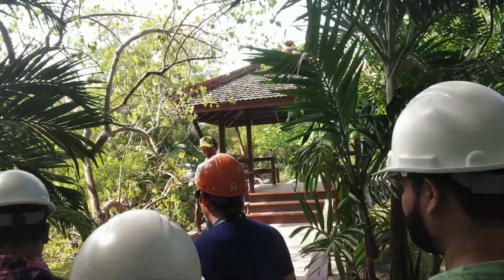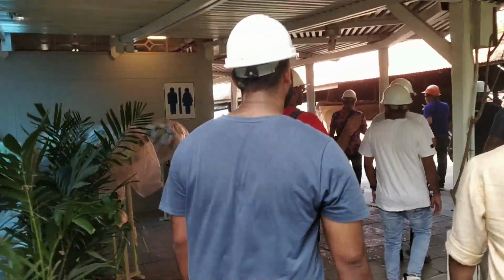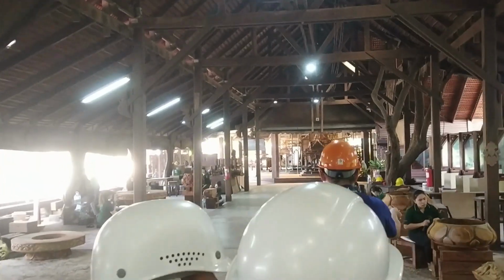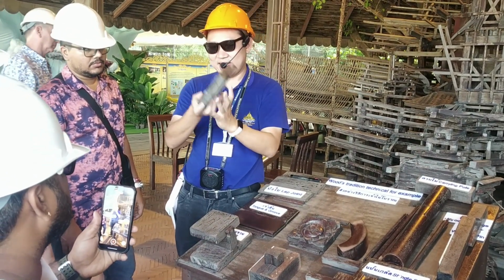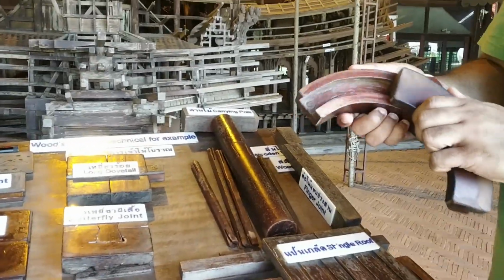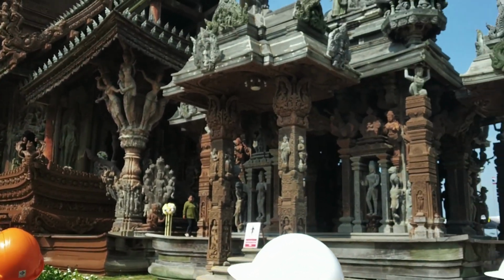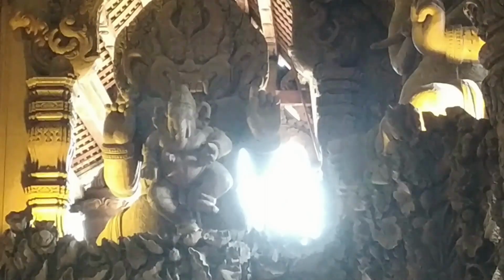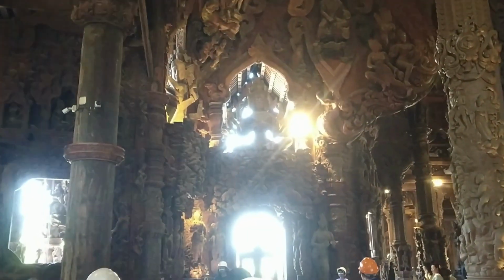Sanctuary of Truth | Pattaya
The Sanctuary of Truth is a wooden museum in Pattaya, Thailand, that showcases the art and philosophy of various Asian religions. It is built in the style of a temple and a castle, and features intricate carvings of Hindu and Buddhist deities, as well as themes related to astronomy, nature, and human life. The museum is still under construction since 1981, and is expected to be completed by 2025

Sanctuary of Truth: A Wooden Masterpiece
Discovering the Sanctuary of Truth
Unveiling the Magic: Sanctuary of Truth
A Spiritual Journey: Sanctuary of Truth

Intricate Wood Carvings: Sanctuary of Truth
Architectural Marvel: Sanctuary of Truth
Beyond Belief: Sanctuary of Truth
A Hidden Gem: Sanctuary of Truth

Photography at the Sanctuary of Truth
Cultural Immersion: Sanctuary of Truth
Art & Spirituality: Sanctuary of Truth
Unique Experiences in Pattaya

Sanctuary of Truth
Pattaya Sanctuary of Truth
Wooden temple Pattaya
Unique temples Thailand
Must-see Pattaya
Things to do in Pattaya

Sanctuary of Truth Pattaya 2025
Sanctuary of Truth Pattaya review
Sanctuary of Truth Pattaya price or Sanctuary of Truth entrance fee
Sanctuary of Truth Pattaya dress code
Sanctuary of Truth Pattaya tour
Sanctuary of Truth Pattaya opening hours
Sanctuary of Truth Pattaya construction
Sanctuary of Truth Pattaya details

Mind-blowing wooden temple! Sanctuary of Truth Pattaya
Is this the most incredible temple in Thailand?
Sanctuary of Truth Pattaya - you WON'T believe it's made of wood!

Architecture: Sanctuary of Truth architecture, wooden architecture, Thai architecture
Religion/Philosophy: Buddhist temple, Hindu influences, philosophy behind Sanctuary of Truth
Art/Craftsmanship: Wood carving, intricate details, craftsmanship, Thai art

Pattaya tourist attractions
Thailand cultural landmarks
Pattaya sightseeing
Sanctuary of Truth Thailand

Wooden temple Pattaya
Sanctuary of Truth architecture
Thai cultural heritage
Pattaya cultural attractions
Hand-carved wooden temple

Pattaya travel vlog
Thailand tourist destinations
Sanctuary of Truth tour
Pattaya sightseeing tour
Thailand cultural tour

Unique temples in Thailand
Must-visit attractions in Pattaya
Sanctuary of Truth review
Pattaya's hidden gems
Unusual tourist attractions in Thailand

How to get to Sanctuary of Truth Pattaya
Sanctuary of Truth Pattaya ticket prices
Best time to visit Sanctuary of Truth Pattaya
Sanctuary of Truth Pattaya map and directions
Sanctuary of Truth Pattaya reviews and ratings